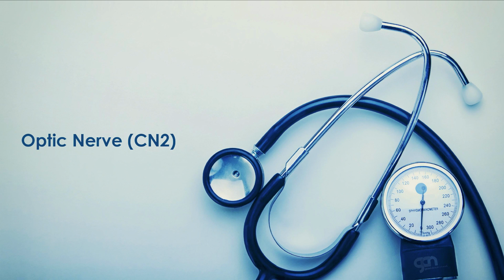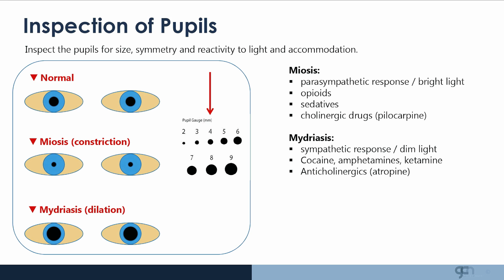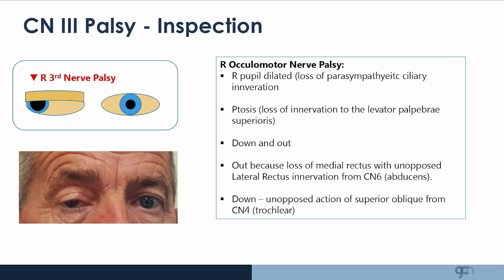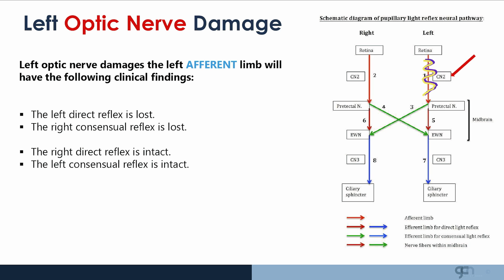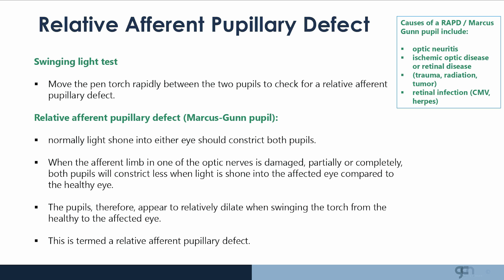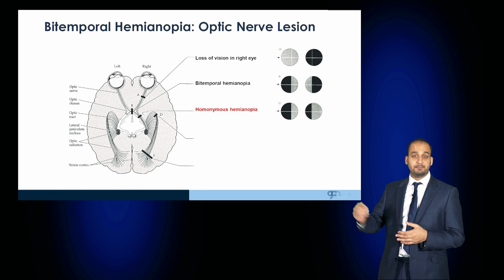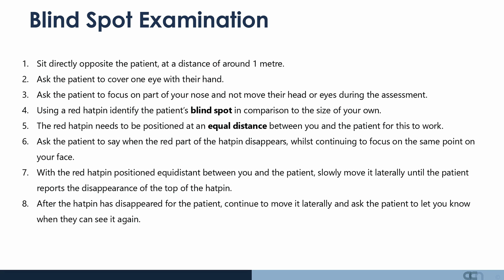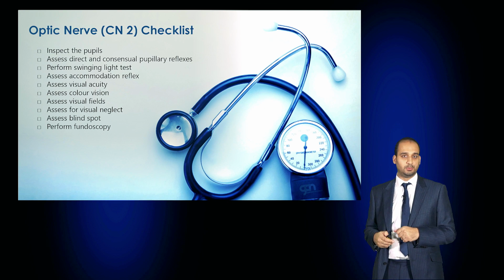Optic Nerve Assessment - Cranial Nerves - BEST OSCE Preparation for Medical Student Exams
Optic Nerve: Understand the function and sensory nature of this nerve as well as the clinical neuroanatomy. Understand how to examine the pupils for size, shape, symmetry, reflexes, accommodation, examine and interpret visual field defects, acuity and colour vision. Understand the clinical defects of optic nerve damage along various sites from the nerve, chiasm, tract, radiation, Baum’s loop, Myer’s loop and primary visual cortex. Understand the clinical defects associated with damage to the afferent and efferent loops of the light reflex.